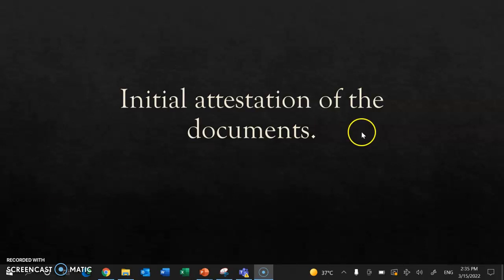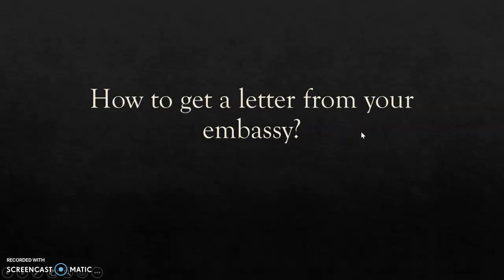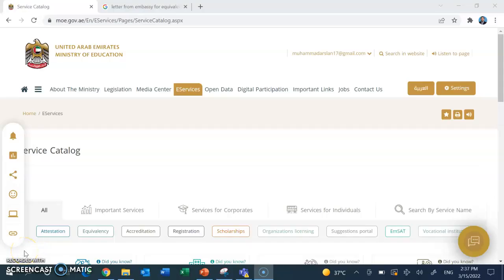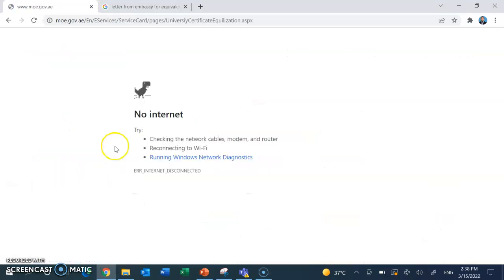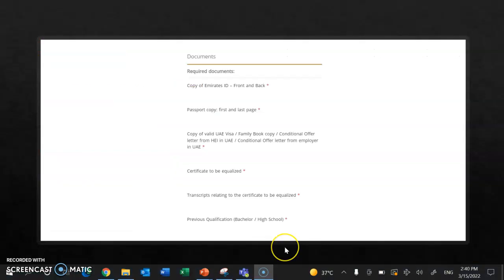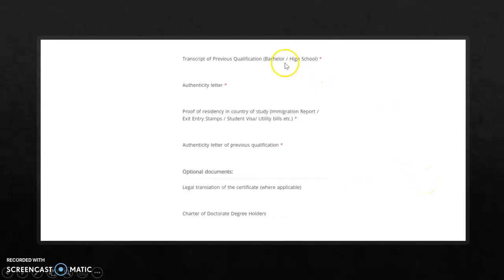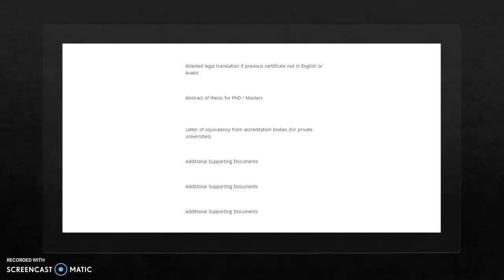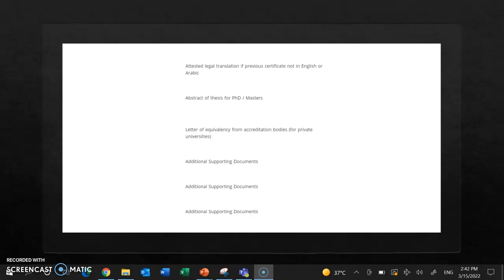How to get Degree Equivalency Certificate in UAE and documents required | Complete Guide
How to get UAE Degree Equivalency